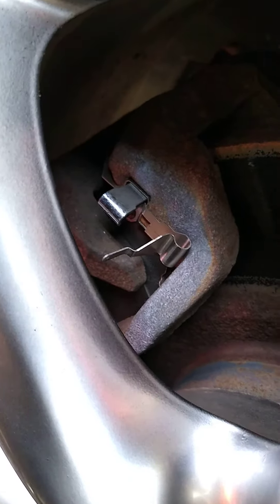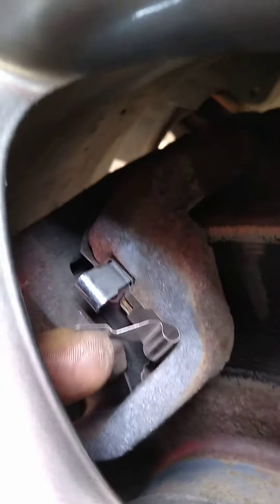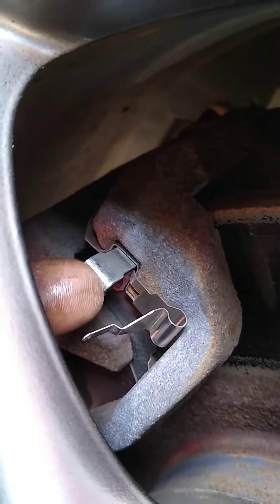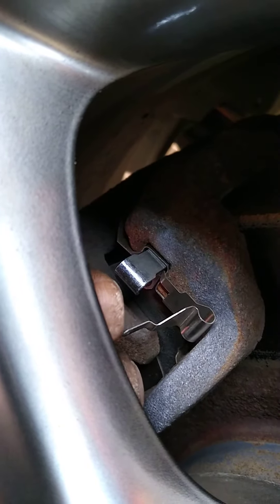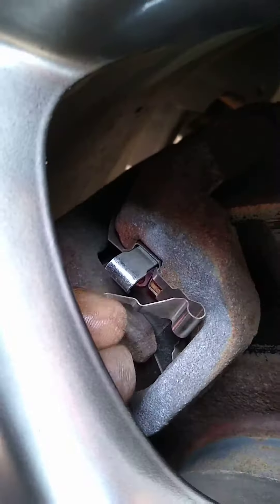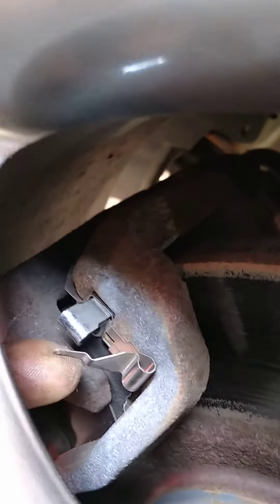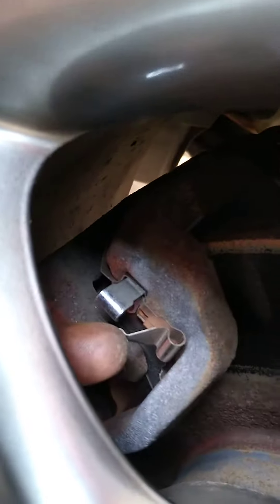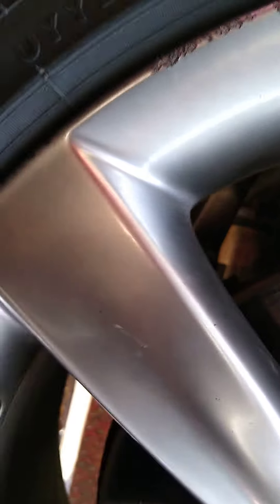Nissan brake pad spring hardware I always see this done wrong